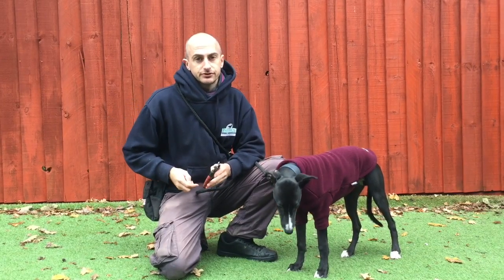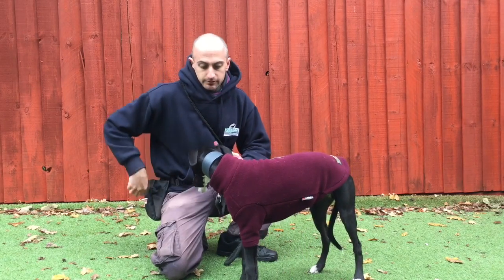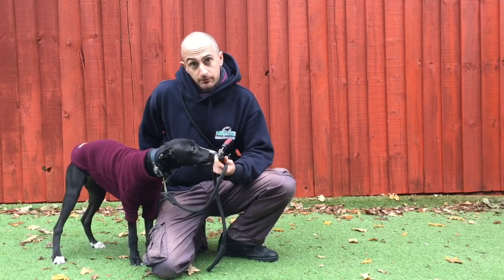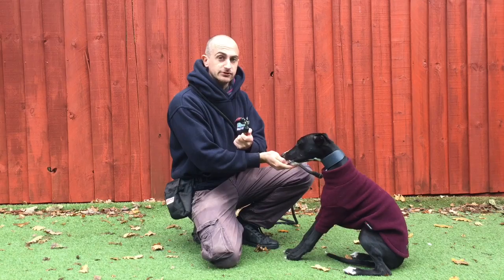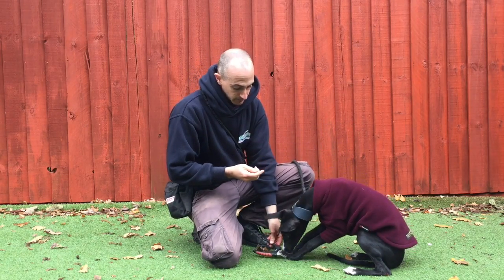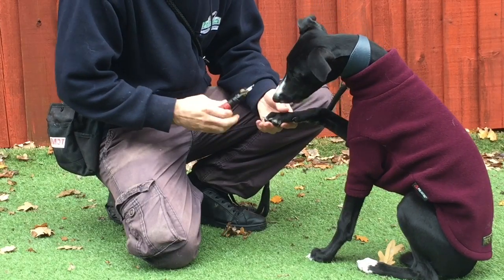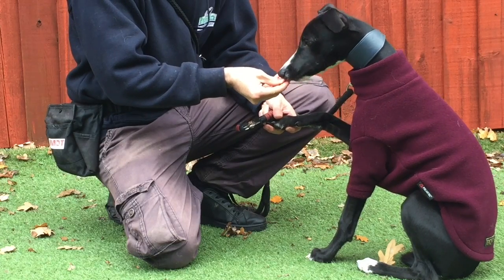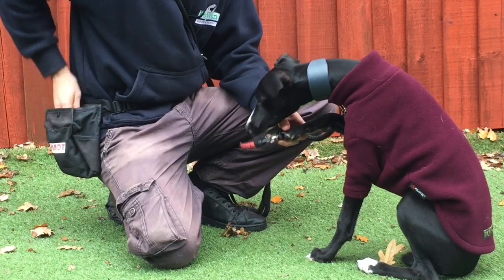Introducing nail clippers to your dog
How to slowly introduce nail clippers to your dog without freaking them out.